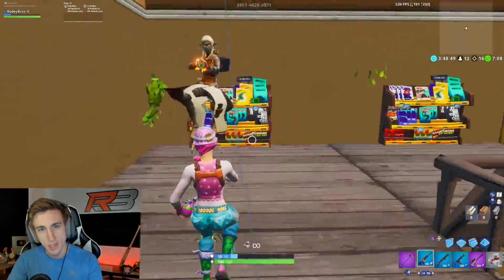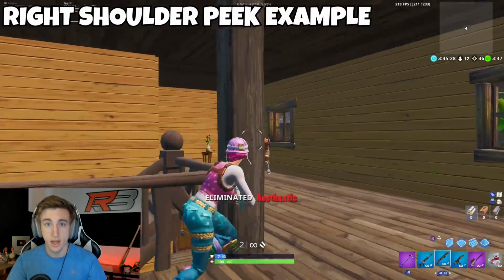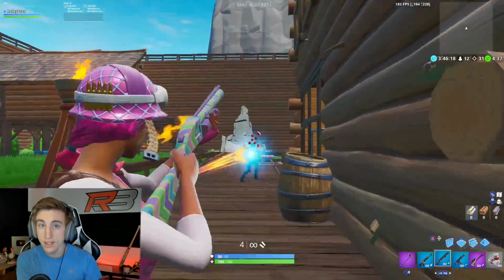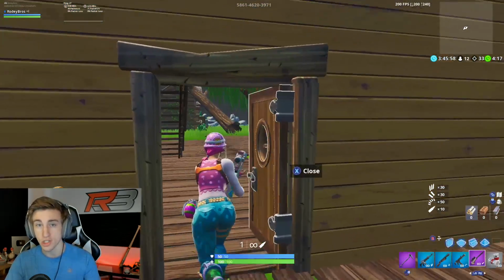How To Hit MORE Shots! Fortnite Shotgun Tips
Improve Your Shotgun Aim To PRO Level! Best Ways To Practice

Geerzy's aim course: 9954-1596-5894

Aiming in Fortnite with shotguns is one of the most important skills to have. Hopefully, this guide can help give you some tips for improving your aim and hitting more shots.

CREATIVE MAPS
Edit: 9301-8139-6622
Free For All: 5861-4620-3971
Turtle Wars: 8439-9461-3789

ABOUT THE BROS

My name is Cole and I run this channel alongside my brother Josh. We try to keep the channel family friendly so everyone can watch. Josh and I ran track/cross country in college. We are both graduated now and plan to keep producing as much content as possible. Thank you all for taking the time to watch our videos and support us!
 - Cole

Outro
Ramp Rush - Knox Hill